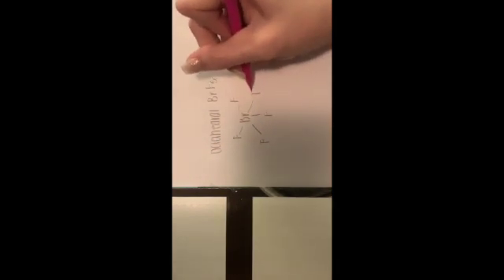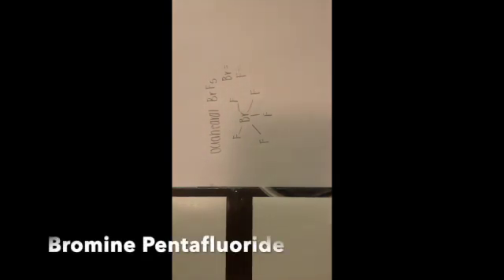Geometry Project 1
This video is about Geometry Project  1